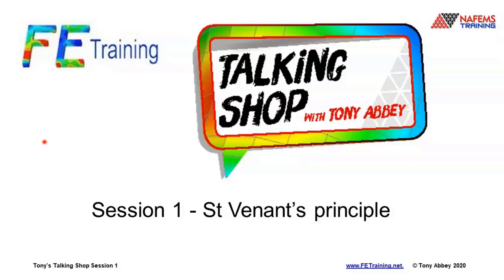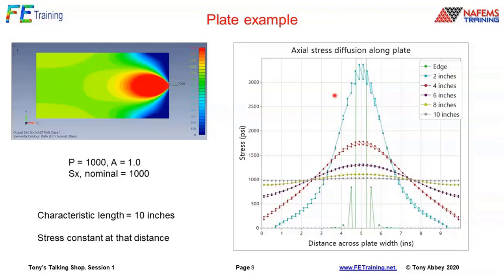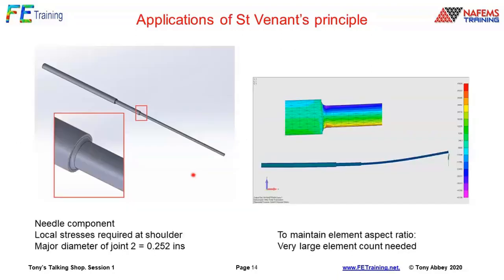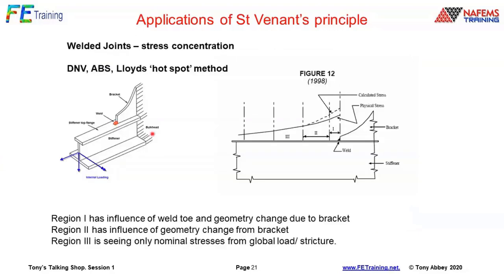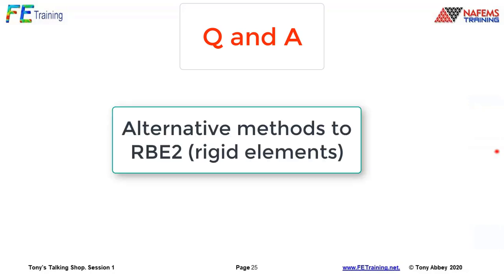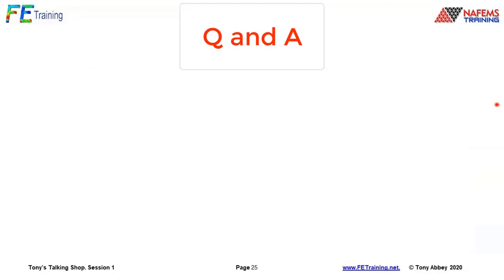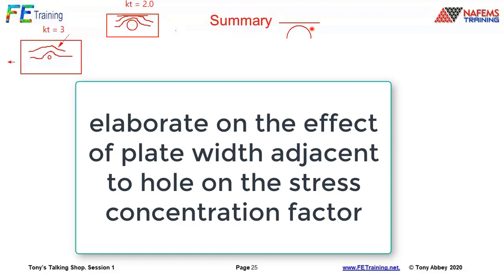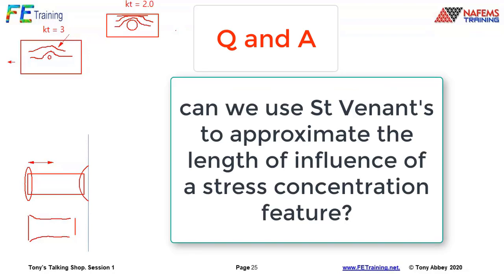Talking Shop with Tony Abbey - Episode 1 - St Venant's Principle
NAFEMS is talking shop with Tony Abbey on a range of topics relevant to, and suggested by, the engineering analysis community.

Episode 1 - St Venant's Principle

This principle is often quoted in FEA. It is a very generalized statement, but what does it mean and how can we use it in practice?

Tony explores the background to the principle and discusses how it can be used in practical guidelines.

Several examples will be shown in the presentation, then the session opens up for questions.

What’s your interpretation? Do you have any recommendations?